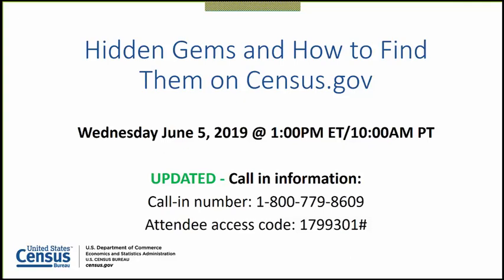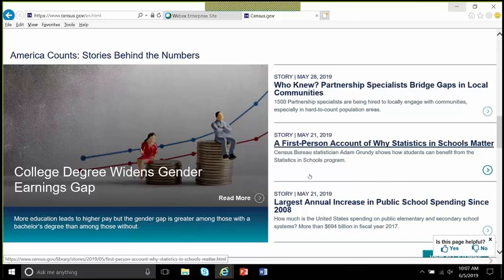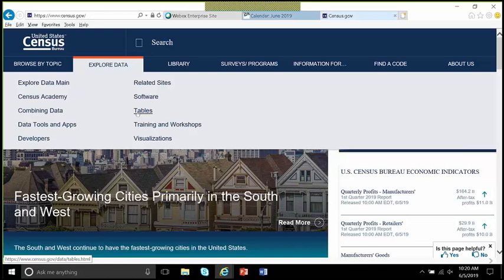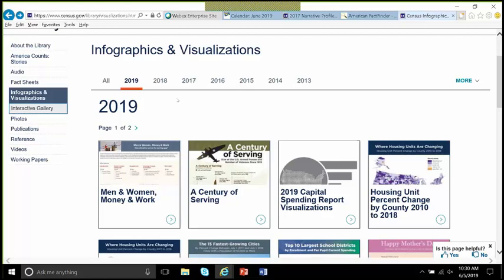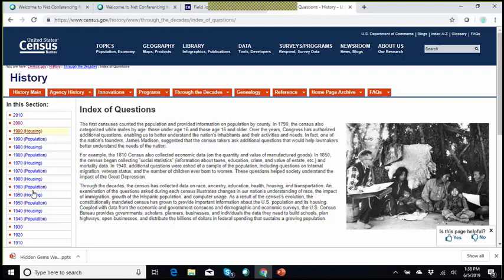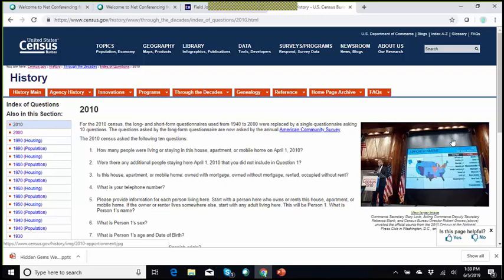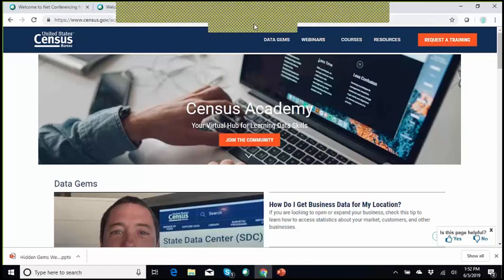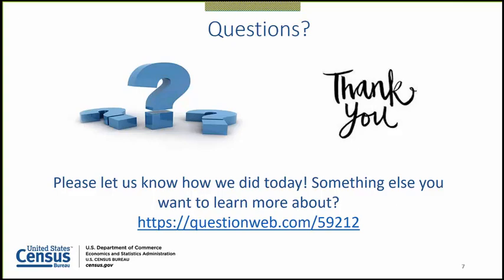Hidden Gems and How to Find Them on Census.gov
Webinar: June 05, 2019

Have you wondered what you might be missing on the Census.gov website?  Learn about some of our less-explored tools and resources like Infographics, Tip Sheets, and Narrative Profiles. This session takes a tour of the website and shows how to find these gems.